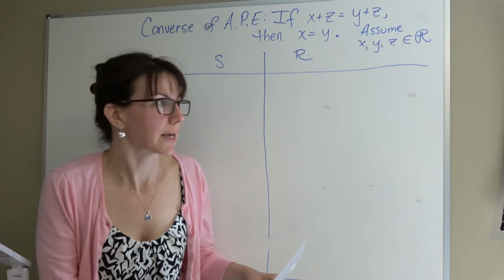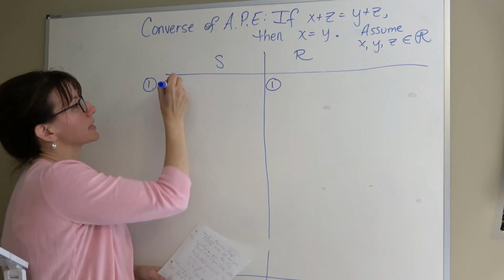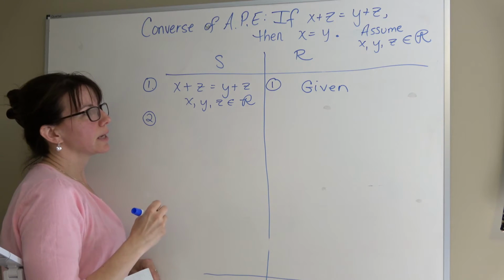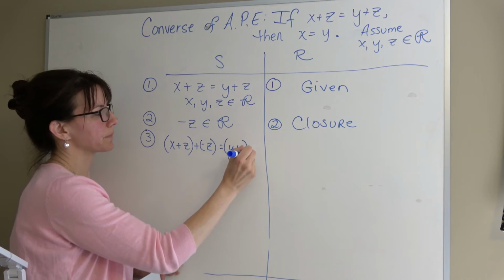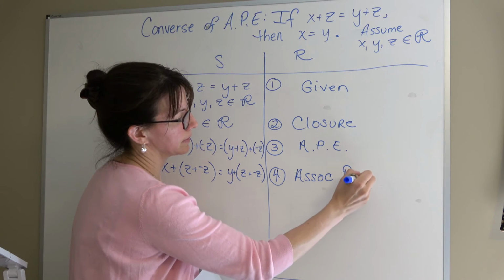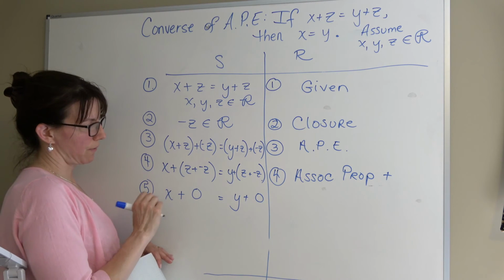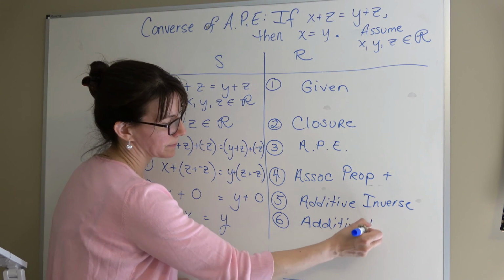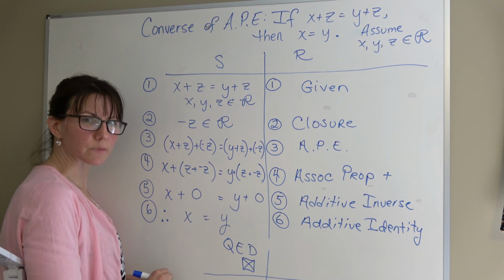Lesson 1 - Converse of APE